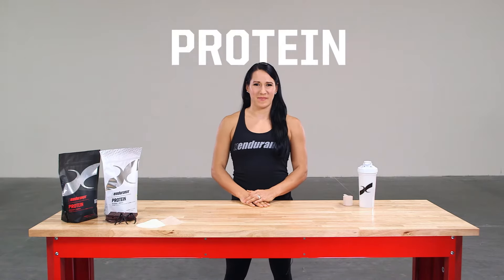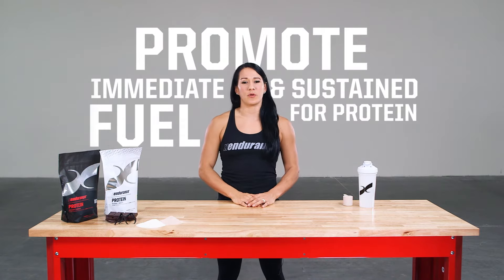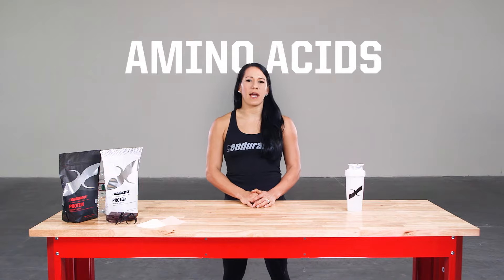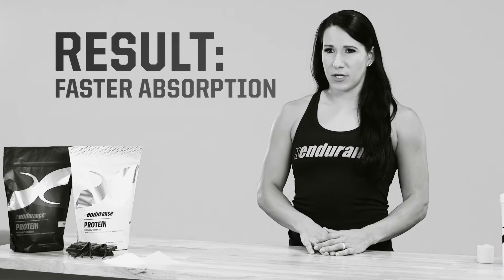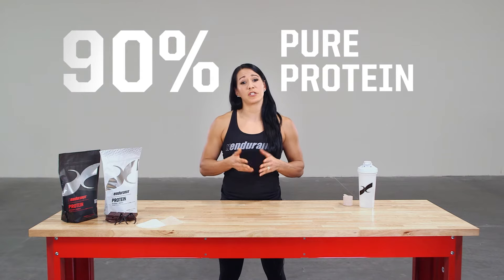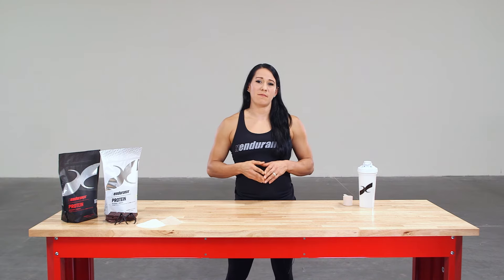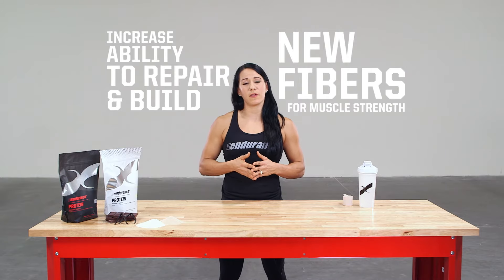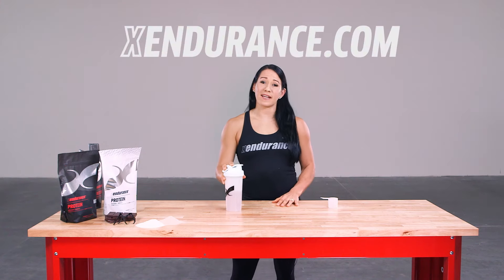Xendurance Protein: Not All Protein is the Same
Xendurance Protein contains more than 70% Whey Hydrolysate which is the most easily digestible protein on the market. This product contains both slow and fast release protein for long term benefits. Combined with more than 4 grams of BCAA's this protein is ultimate for recovery. Learn more on when and how to take our protein!

Xendurance has a rigorous history of scientific testing, demonstrating the clear advantage of our product line. Studies date back over a decade and have been expanded upon with repeatable, favorable performance.